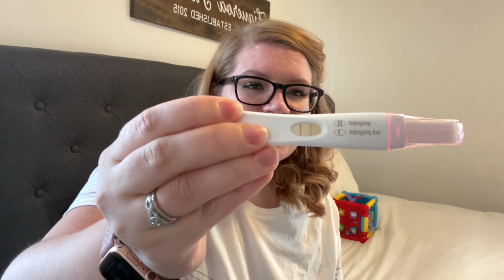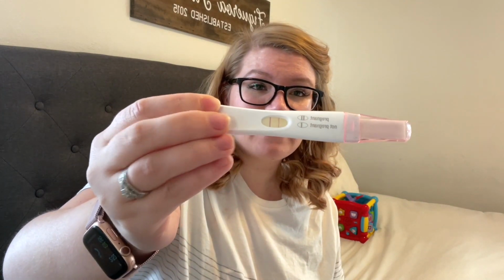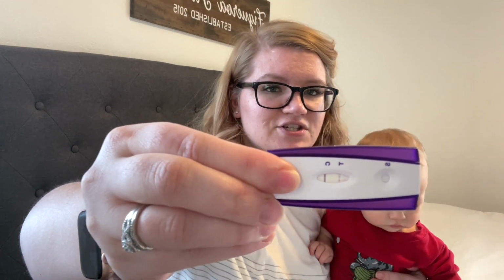2 Week Wait Earliest Pregnancy Symptoms Before BFP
Hey welcome to today video. Im so excited to share my 2ww symptoms before getting my positive pregnancy test. We are beyond blessed to bring in our hopefully last addition to our sweet fam. My husband and I have wanted 3 children and this will be our third due end September or beginning October we will see what the doc has to say.